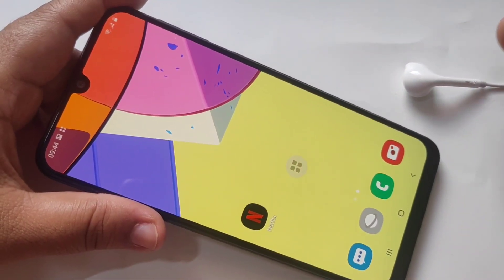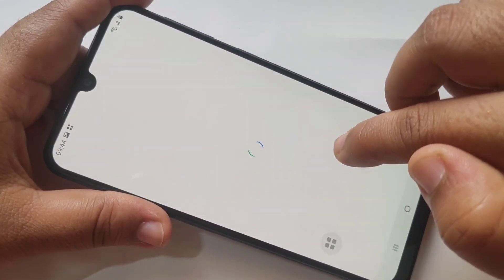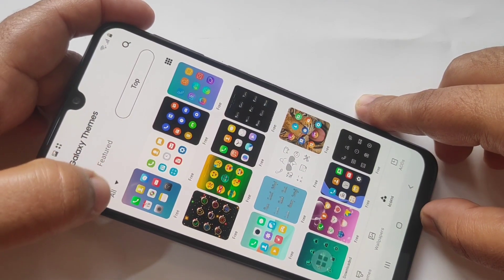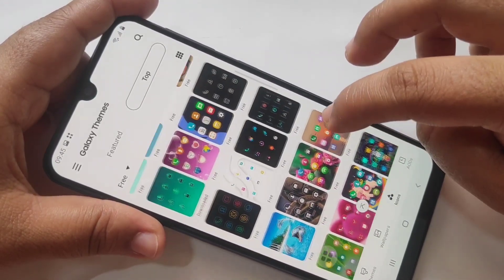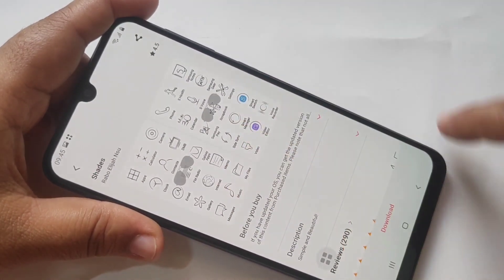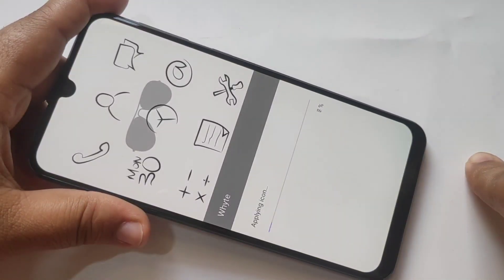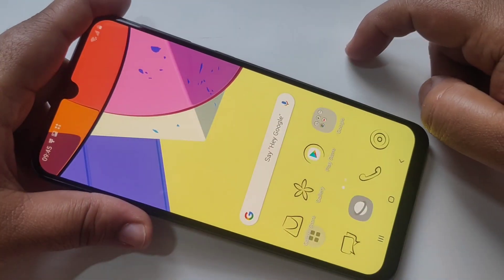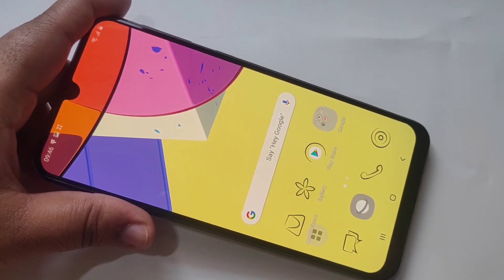Samsung Galaxy M31 - How To Change Icon Style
Hai friends this video shows that how to change icon style in Samsung Galaxy M31